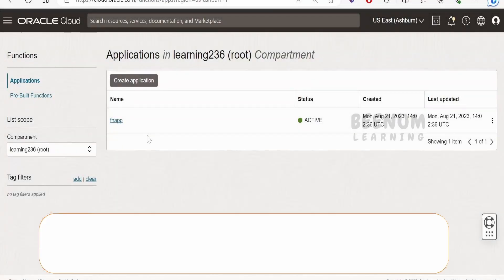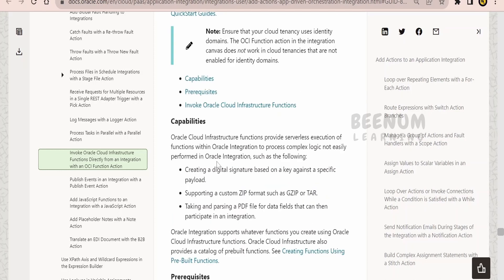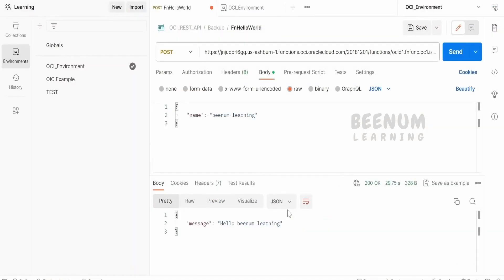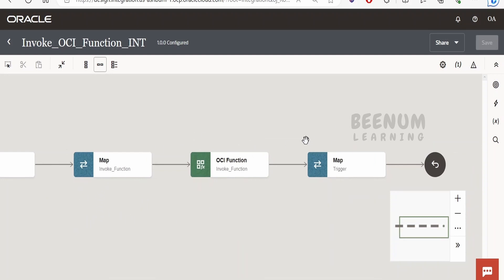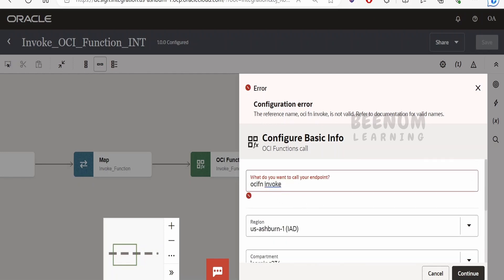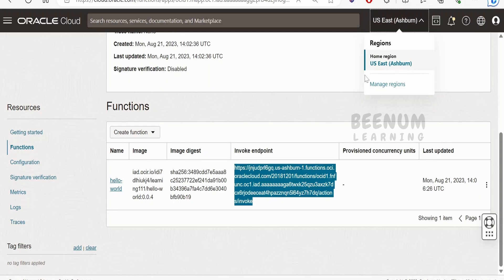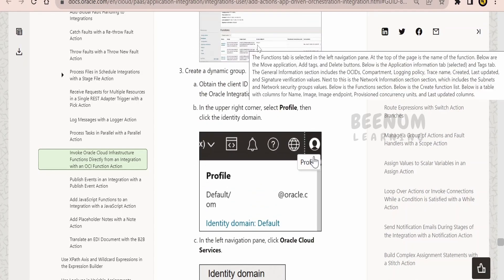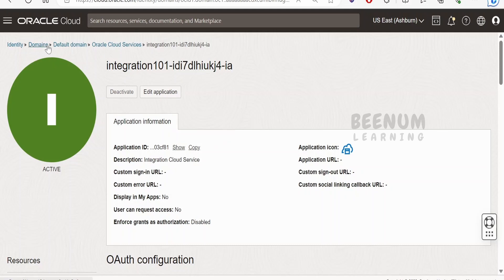How to Invoke OCI Functions from Integration with OCI Function Action in Oracle Integration 3, OIC 3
With this video we will learn How to Invoke OCI Functions from Integration with OCI Function Action in Oracle Integration 3, Invoke Oracle Cloud Infrastructure Functions Directly from an Integration with an OCI Function Action, OIC 3

00:01  Introduction and overview of class
00:22  Docs for Invoke OCI Functions from Integration with OCI Function Action
01:04 Click this link and learn to develop OCI functions from scratch
02:29  Build and deploy OCI function to Oracle Cloud
02:45  Test OCI function REST API with POSTMAN and get the sample request and response
03:24  Create an Integration with OCI Function Action to Invoke OCI Function
04:20  Integration flow walkthrough and configure OCI Function action (Select Region, Compartment, application and Function)
08:02  Create a dynamic group with matching rule resource.id = 'client_ID of integration instance'
09:28  Get the Client ID for Oracle Integration 3 instance
10:05  Create policy to allow dynamic group to use functions-family

11:28  Please donate and support us

Click above link to learn "Oracle Cloud Functions (Python) - Hands-On Learning"